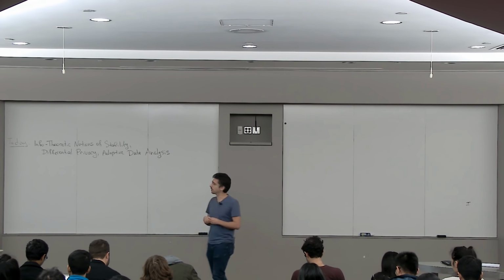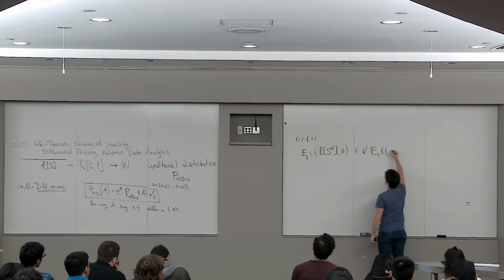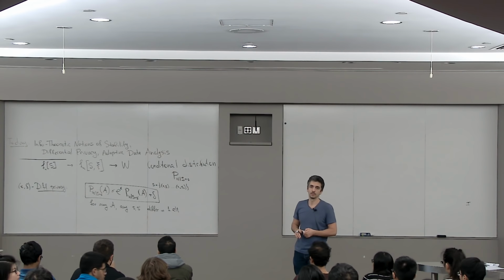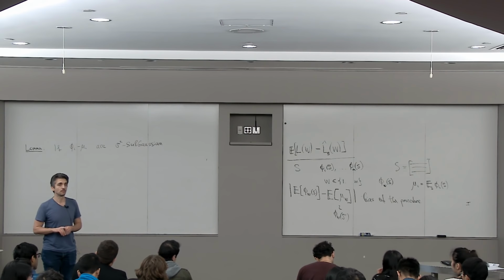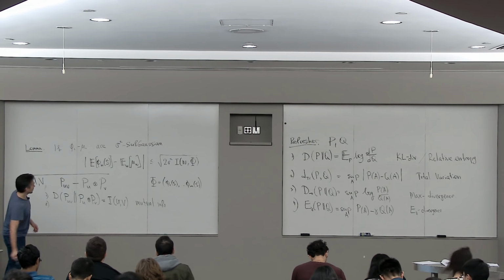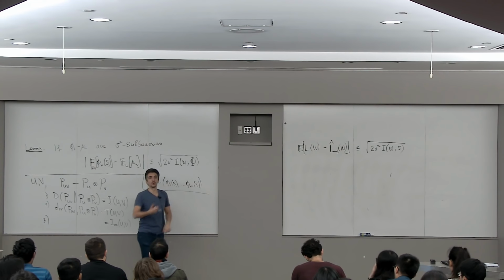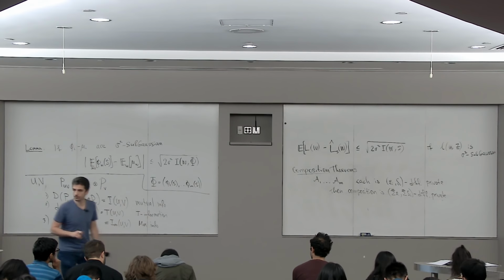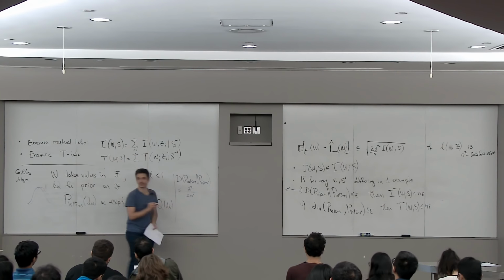9.520/6.860: Statistical Learning Theory and Applications - Class 20